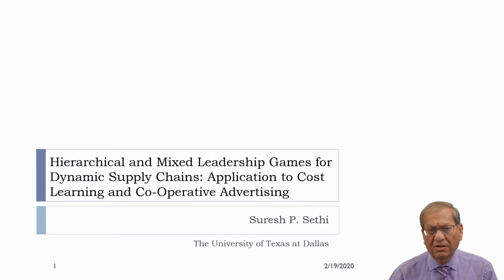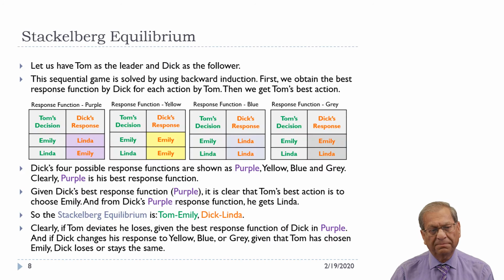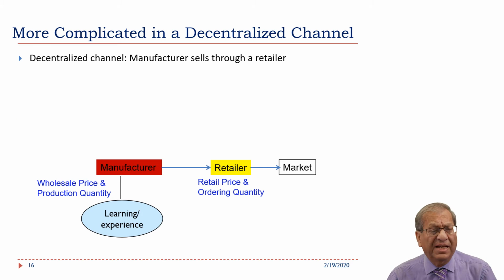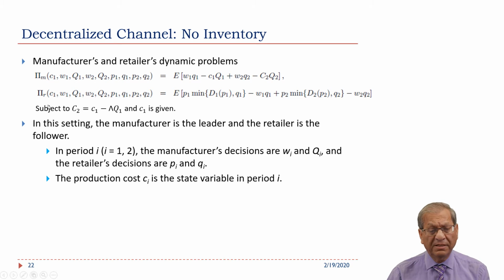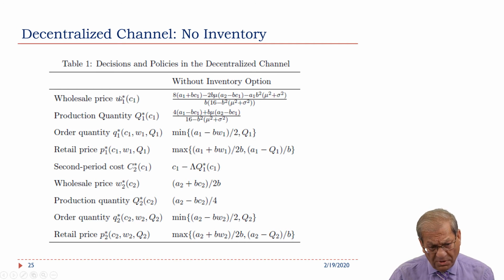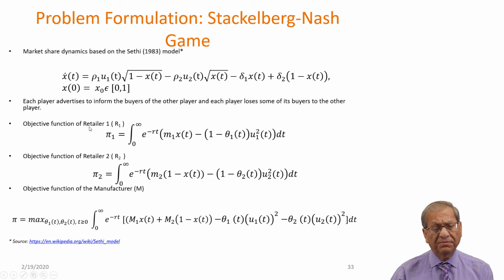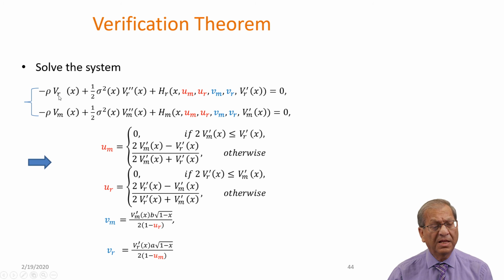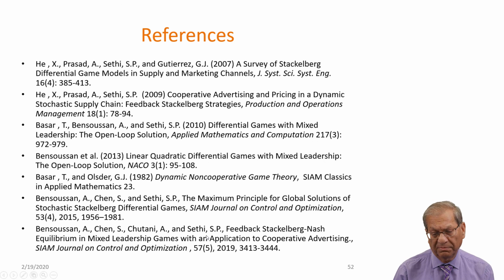Prof. Suresh Sethi - ICORES 2020 Video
Hierarchical and Mixed Leadership Games for Dynamic Supply Chains: Application to Cost Learning and Co-Operative Advertising
Remote Keynote Address presented at 9th International Conference on Operations Research and Enterprise Systems, Valletta, Malta, Feb 23, 2020.

Topics include:

Double Marginalization (1:16): An inefficiency in decentralized supply chains where both the supplier and retailer add margins, leading to a sub-optimal total profit.
Nash Equilibrium (2:07): Explained using the "A Beautiful Mind" movie scene, it's a state where no player can improve their outcome by unilaterally changing their decision, assuming others' decisions remain constant.

Stackelberg Equilibrium (Leader-Follower Games) (7:15): A sequential game where a leader makes a decision first, and a follower responds optimally. This is solved using backward induction.
Differences between Nash and Stackelberg (8:31): Nash involves simultaneous decisions, while Stackelberg involves sequential decisions, giving the leader a first-mover advantage.

Dynamic Games & Equilibria:
Open-Loop Solution (9:42): Leader announces all future decisions at the start, but this can be time-inconsistent (leader might renege).
Feedback Stackelberg Solution (10:53): Decisions are made period-wise, taking into account observed states, ensuring time consistency.

Applications:
Dynamic Pricing and Production with Learning (11:43): How learning curves (cost reduction with cumulative production) affect decisions in centralized and decentralized channels, and the use of coordinating contracts (like revenue sharing) to eliminate double marginalization and achieve centralized profit.

Cooperative Advertising (31:34): Manufacturers subsidize retailers' advertising to boost sales. The video discusses a "mixed leadership" game where both manufacturer and retailer act as leaders and followers in different decisions, using a stochastic differential equation model for market share dynamics.

Prof. Sethi concludes by summarizing the distinctions between game theory concepts and their applications in supply chain management and marketing.